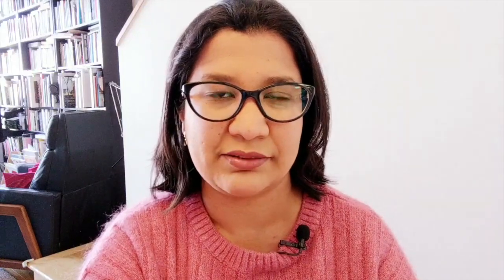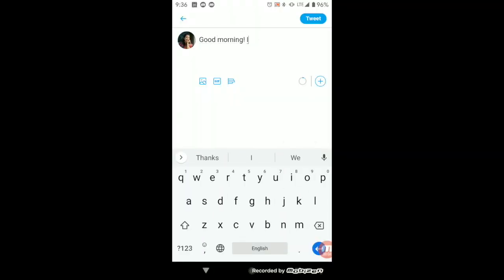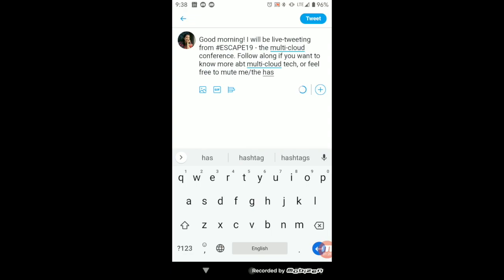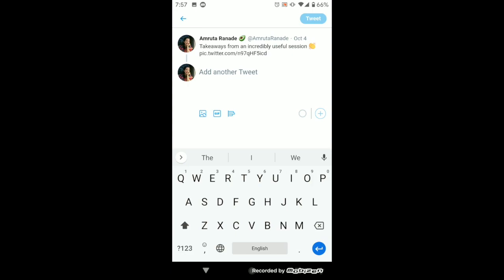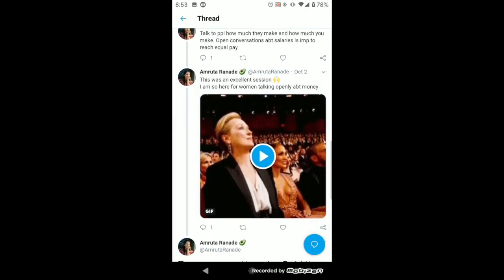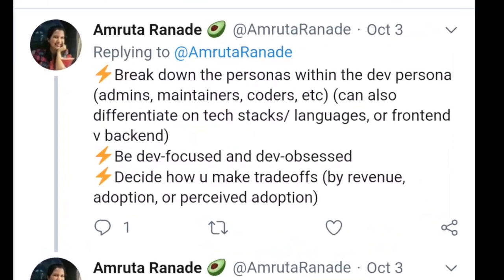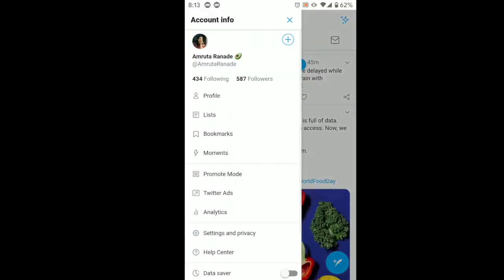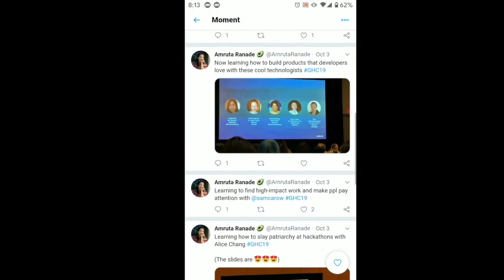How to Live-Tweet a Tech Event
Resources mentioned in the video:
- Twitter.com